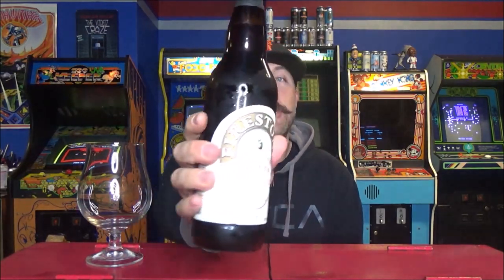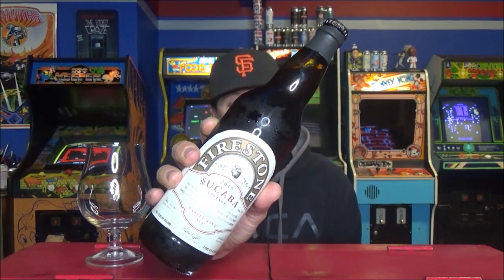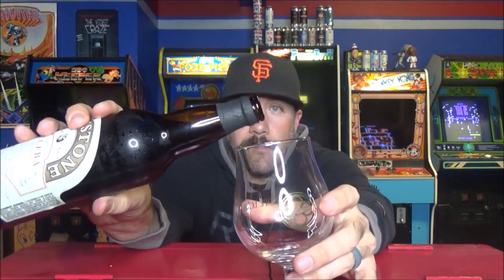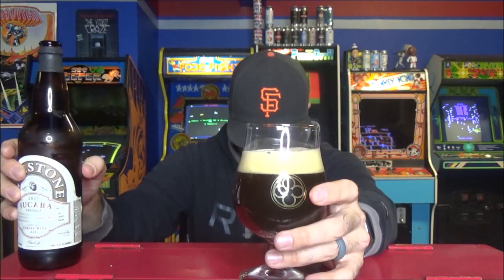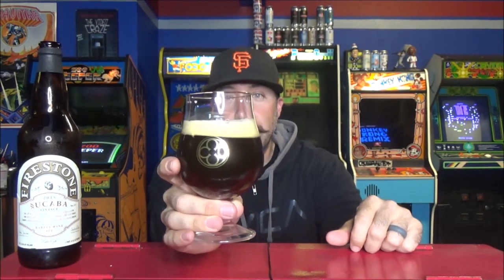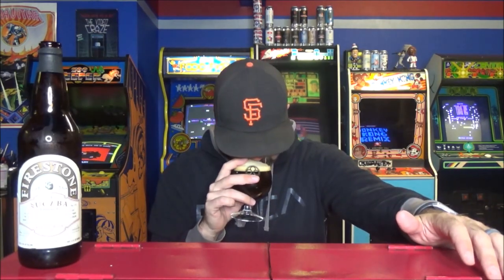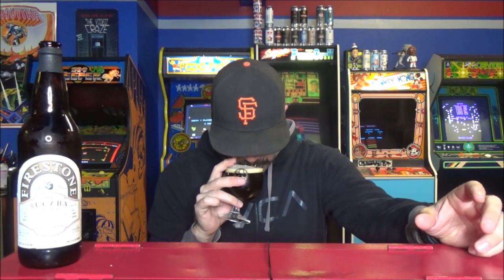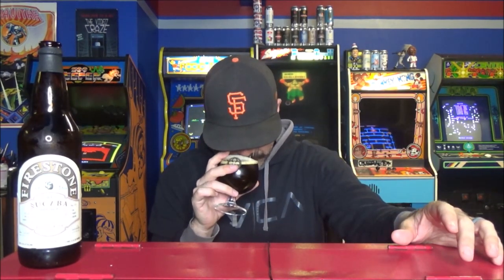Firestone Walker - Sucaba (2015) - 13.3% ABV